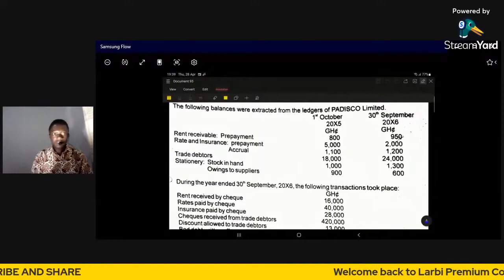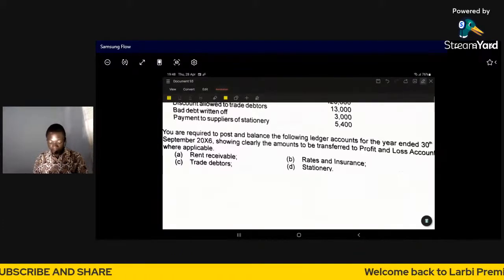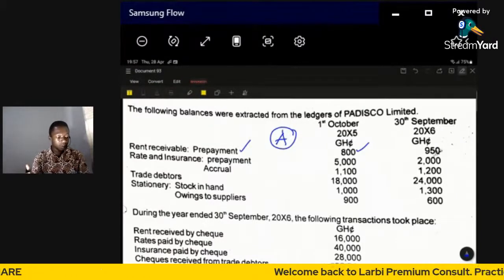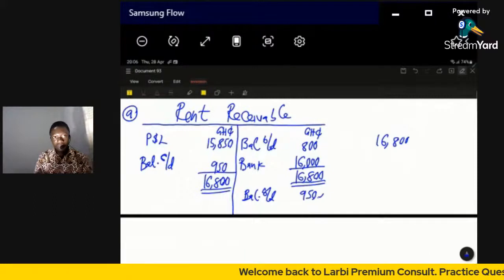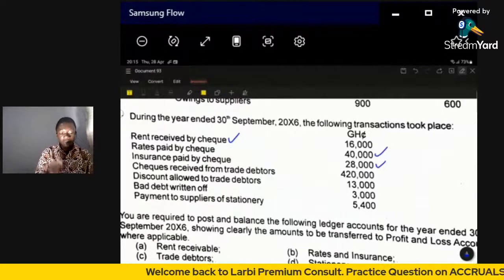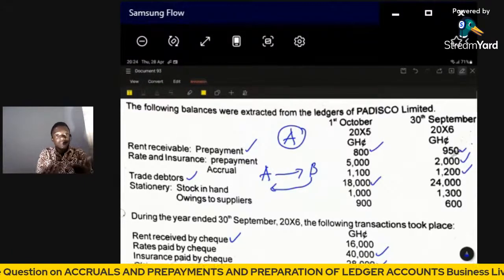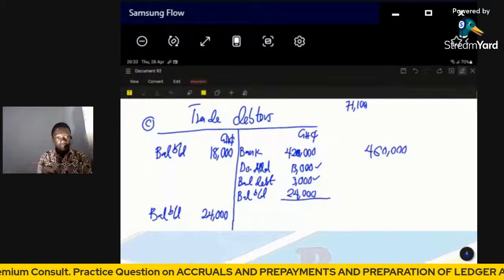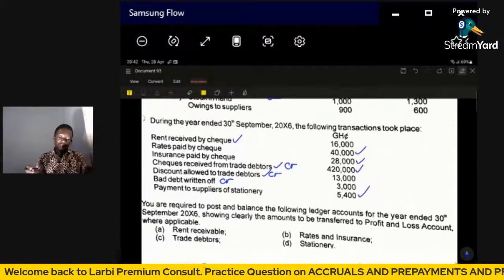PRACTICE QUESTION ON ACCRUALS AND PREPAYMENTS AND THE PREPARATION OF LEDGER ACCOUNTS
Hi there, you're welcome back to this live session; PRACTICE QUESTION ON ACCRUALS AND PREPAYMENTS AND PREPARATION OF LEDGER ACCOUNTS. Thanks for joining us today!

Kindly check the links below to access more💯.